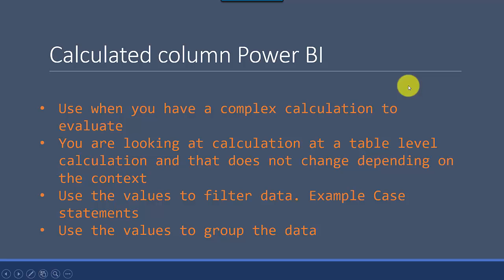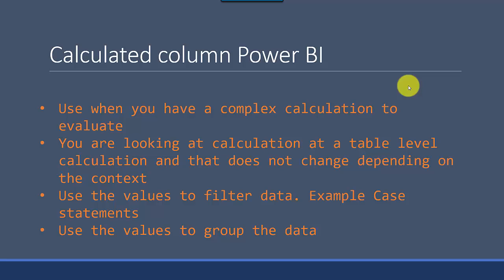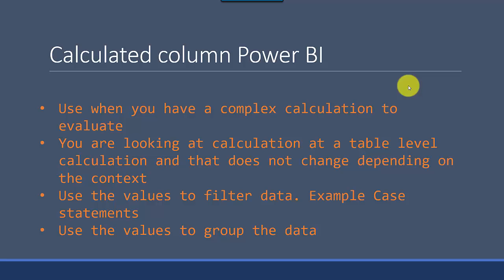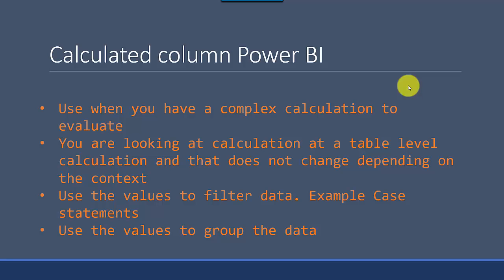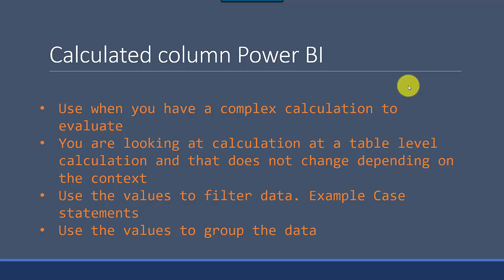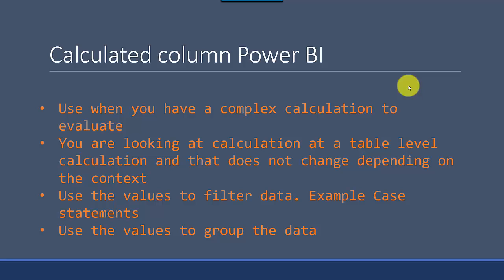When to use a Calculated Column Power BI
Published on Nov 30, 2020:
In this video, we will look at when to use a calculated column.

Use when you have a complex calculation to evaluate
You are looking at calculation at a table level calculation and that does not change depending on the context
Use the values to filter data. Example Case statements
Use the values to group the data

In the previous video, we learnt about the countdisctinct function Power BI.